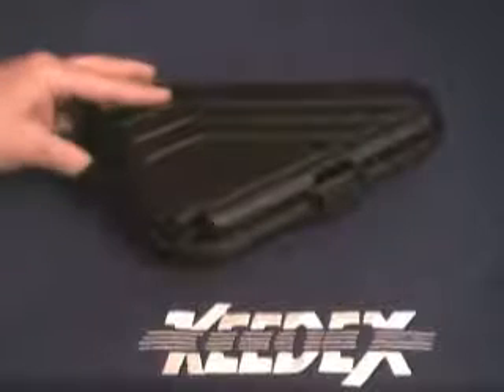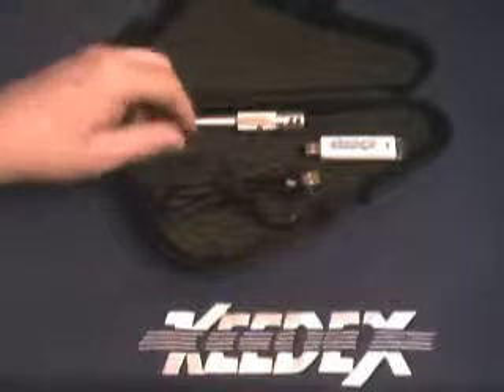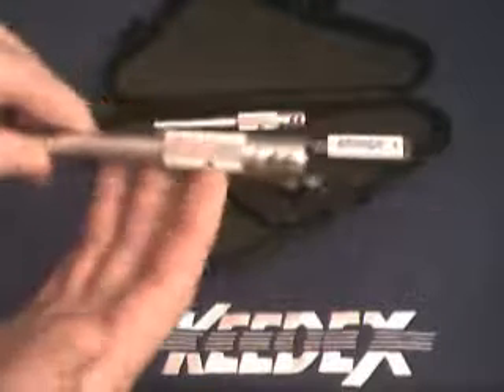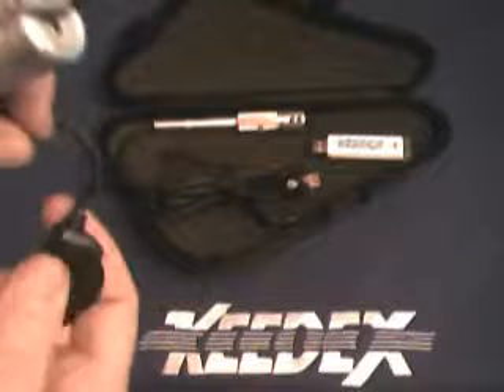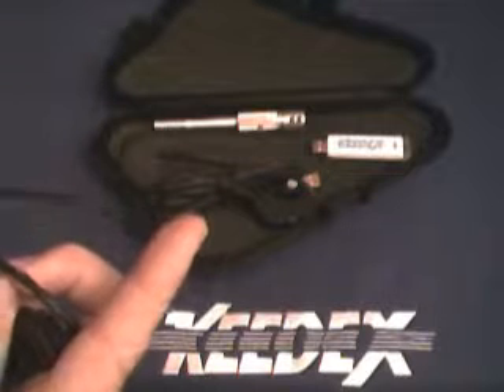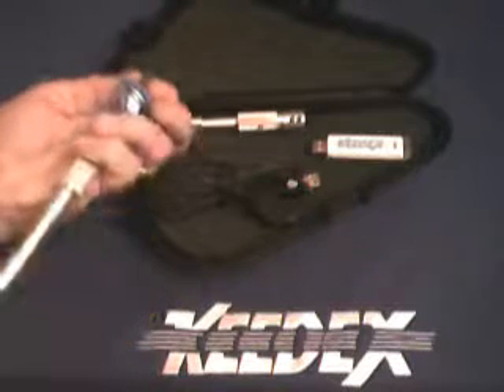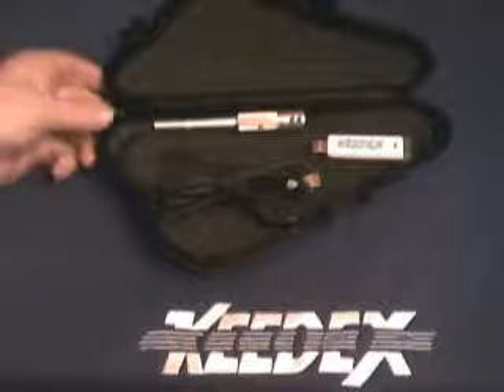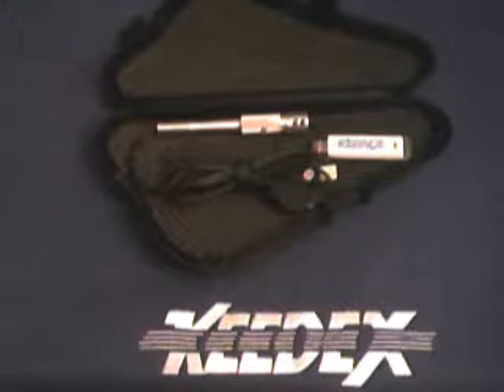WAFER READER by KEEDEX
Reading wafers is a skill set that not all locksmith are able to achieve. Two physical reasons are probably the most common, those being the technicians eyesight and ability to contort their body to line up with the lock. The KEEDEX USB-WR Wafer Reader is a USB digital camera devise that allows the technician to enlarge the keyhole up to 150 time, snap photo shots of the inside of the lock and produce videos to analyze.